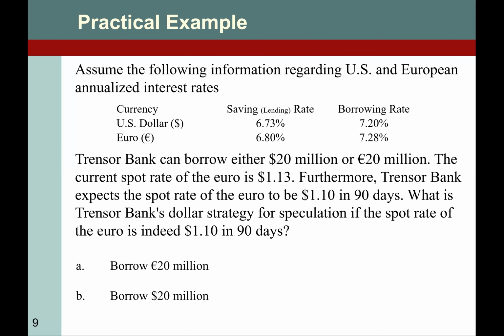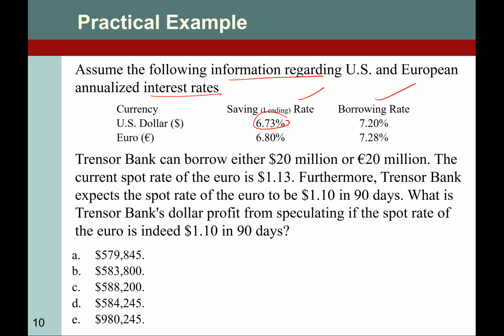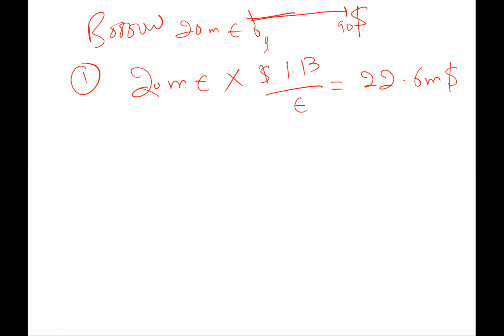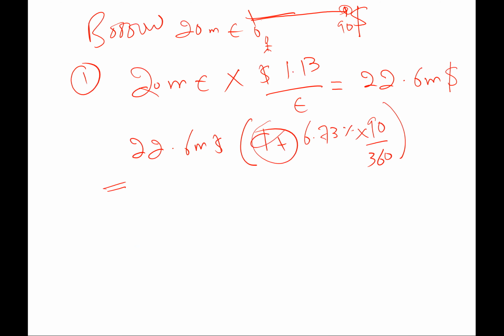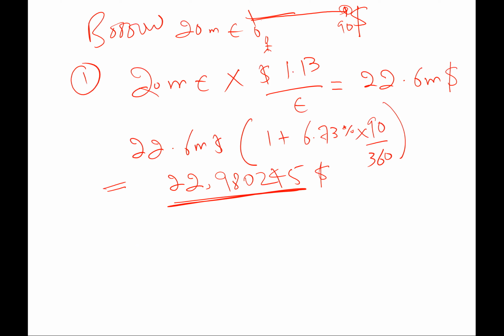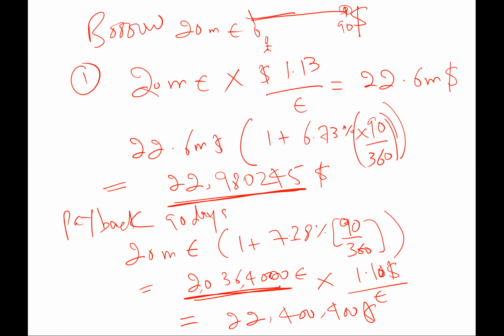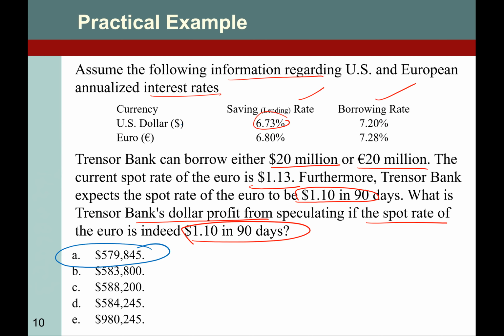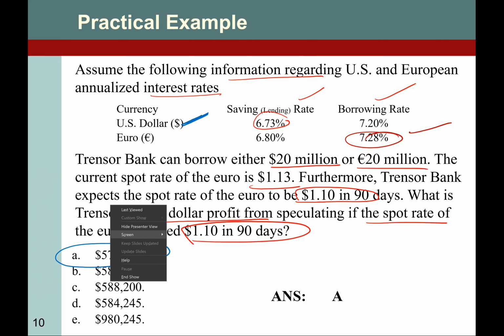International Finance (Fall 2021) Lecture 7 - Exchange Rate Determination and Paper Pattern - 6